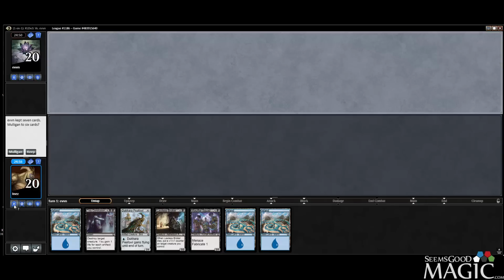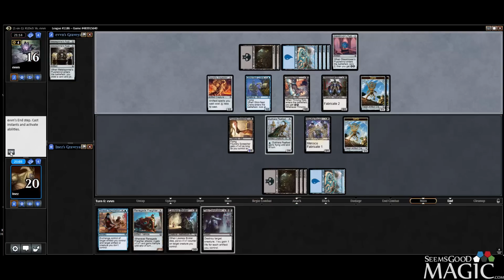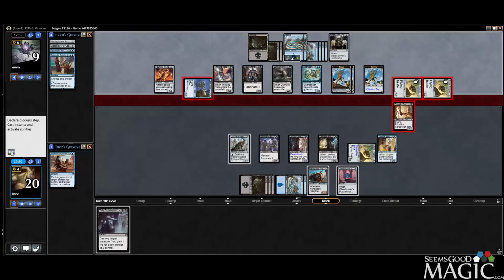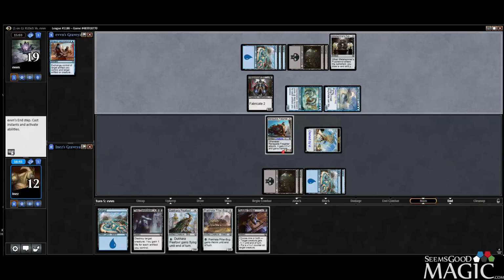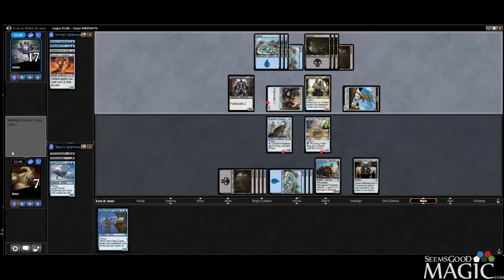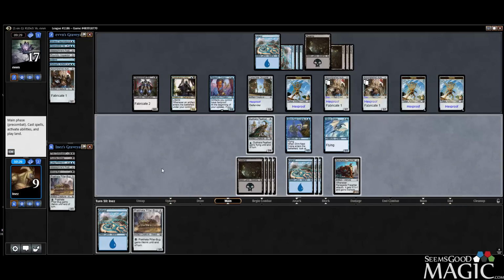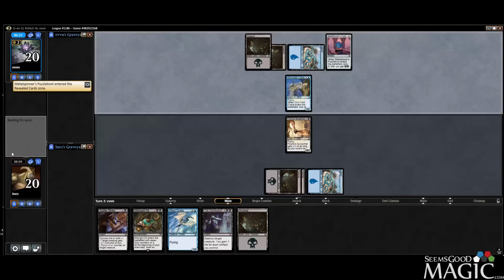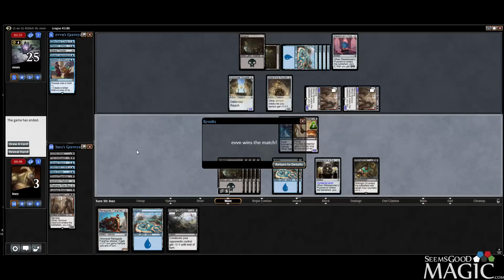Kaladesh Draft #4 - Match 1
Alex Stephenson (Inez) drafting swiss Kaladesh for SeemsGoodMagic.com.